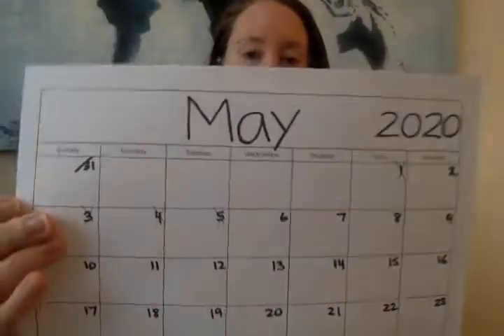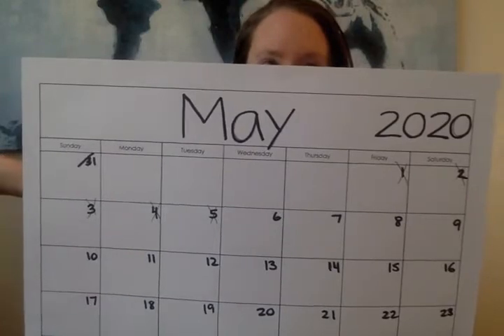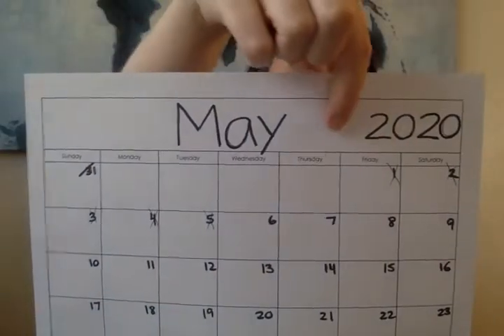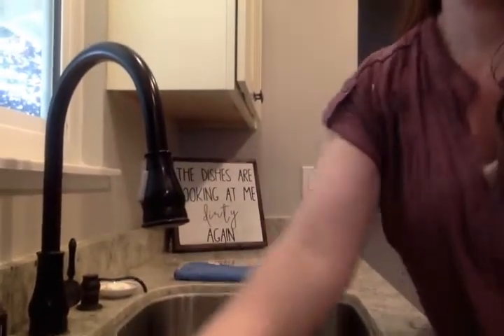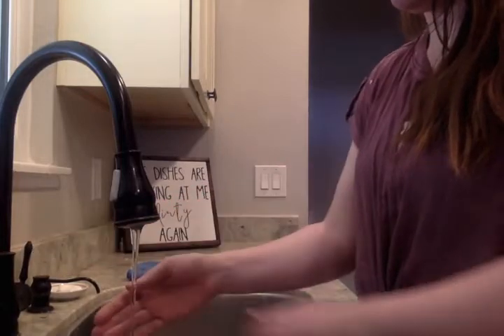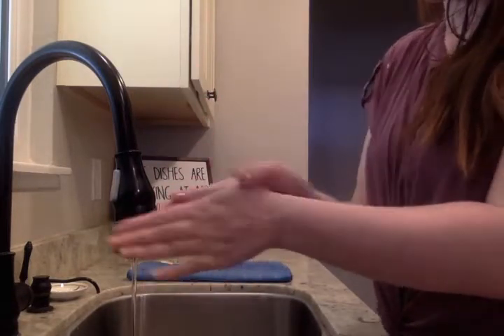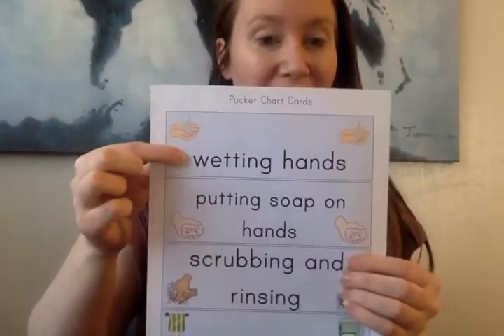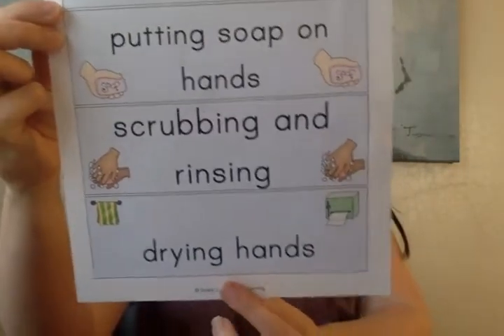Hand Washing with Ms. Amber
Hello AAF friends,
Today I wanted to review hand washing and teach you a song I sing when I wash my hands. Washing hands often is important to staying healthy. I hope you enjoy the lesson and learn healthy techniques.
I miss you,
Ms. Amber